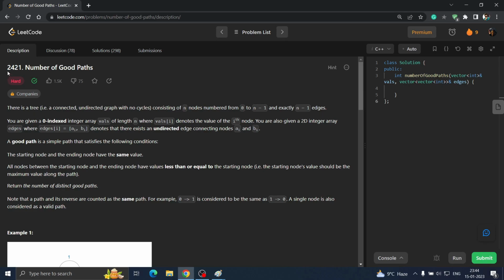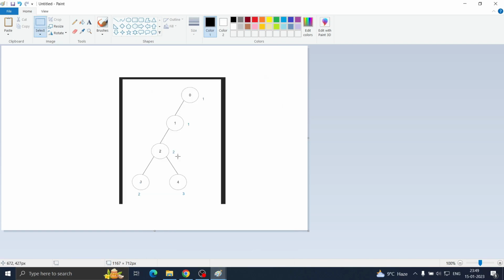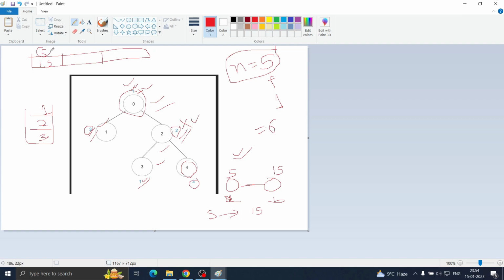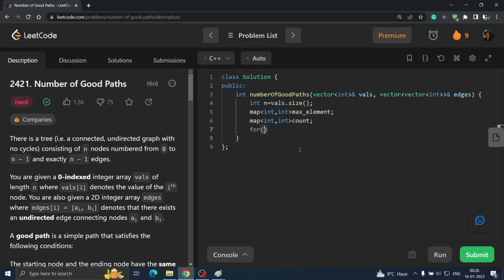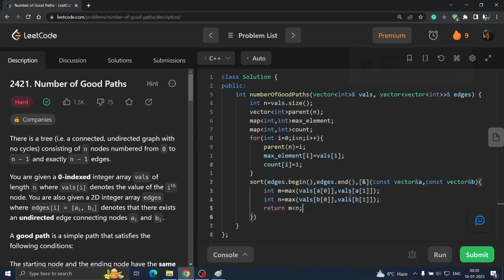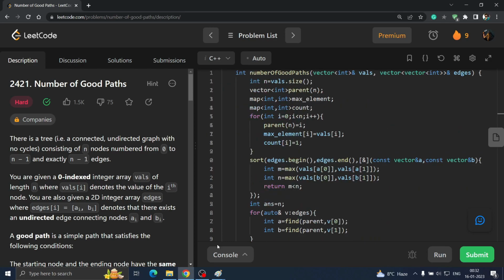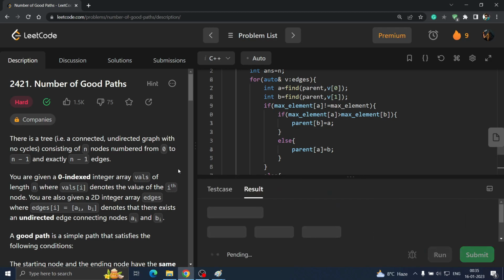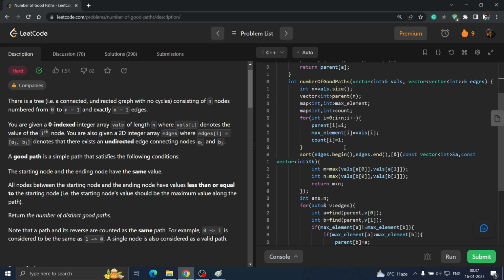2421 Leetcode | Number of Good Paths | DSA buddy | Easiest Explanation |C++| Daily challenge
Time complexity-   O(n+mlog(n))
Space complexity- O(n)
Instagram link:- I'm on Instagram as @dsa_buddy